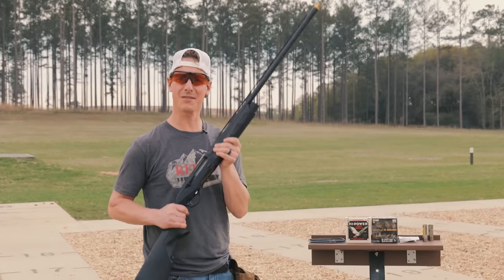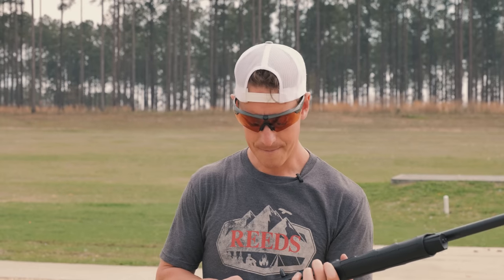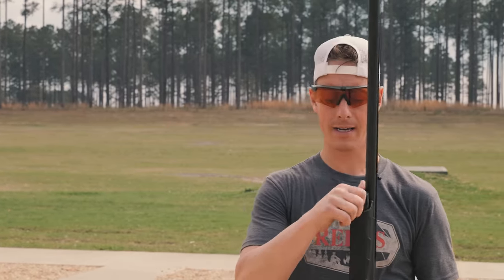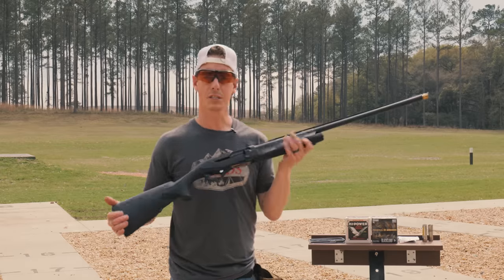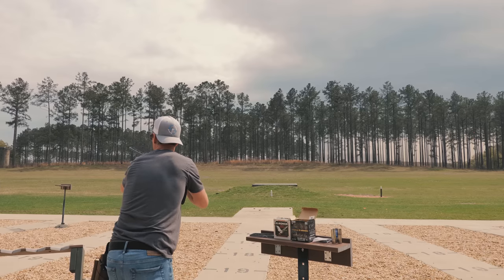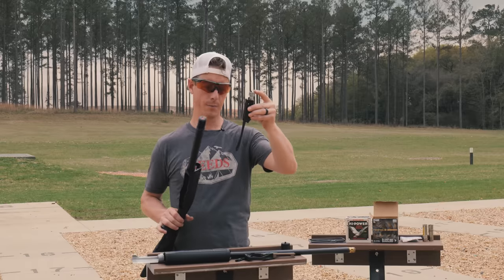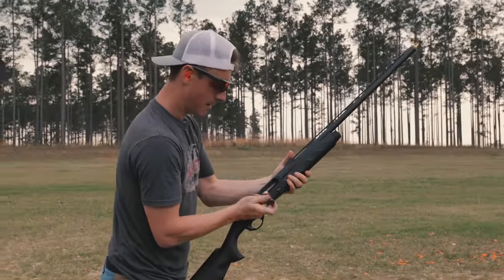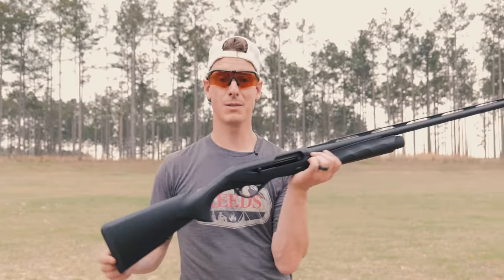Benelli Updated the M2 - Is it Better or Worse?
BRAND NEW UPDATED BENELLI M2 SHOTGUN REVIEW We are excited to reveal the all-new Benelli M2! Target Focused Life viewers are among the first people to get a full, in-depth review of this new shotgun. We first heard of these changes at SHOT SHOW this year and knew we had to get our hands on one. SPOILER ALERT: The Montefeltro is also completely different, and we've managed to get our hands on one. Let us know on the TFL  Community if you like the changes!

💥𝙉𝙀𝙒 𝘾𝙃𝘼𝙉𝙉𝙀𝙇 𝙁𝙊𝙍 𝙏𝙍𝙄𝘾𝙆 𝙎𝙃𝙊𝙏𝙎!

🎯 𝙎𝙏𝘼𝙔 𝙏𝘼𝙍𝙂𝙀𝙏 𝙁𝙊𝘾𝙐𝙎𝙀𝘿 𝙄𝙉 𝙇𝙄𝙁𝙀 𝙒𝙄𝙏𝙃 𝙏𝙃𝙀 𝙏𝙁𝙇 𝙋𝙊𝘿𝘾𝘼𝙎𝙏

🎯𝙎𝙏𝙀𝙑𝙀'𝙎 𝙎𝙏𝙊𝙍𝙔
From Terrible at Shooting 😔 To Making a Living Shooting 🤯 How it all changed!

💥𝘽𝙊𝙊𝙆 𝘼 𝙇𝙄𝙑𝙀 𝙏𝙍𝙄𝘾𝙆 𝙎𝙃𝙊𝙊𝙏𝙄𝙉𝙂 𝙎𝙃𝙊𝙒
𝘔𝘈𝘒𝘌 𝘠𝘖𝘜𝘙 𝘌𝘝𝘌𝘕𝘛 𝘜𝘕𝘍𝘖𝘙𝘎𝘌𝘛𝘛𝘈𝘉𝘓𝘌

TFL videos, plus a lot more, are posted on the TFL Community. This community is where we engage, ask and answer questions, chat with members, and share our passion for shotguns, bird hunting, and clay shooting.

Keep Living Target Focused (Hebrews 12:1-3)

Steve Gould
0:00 Intro to Benelli M2
1:23 Specs of Benelli M2
3:06 Ergonomics of Benelli M2
6:23 Recoil and Reliability of Benelli M2
9:10 Disassembly of Benelli M2
10:30 Speed Shooting the Benelli M2